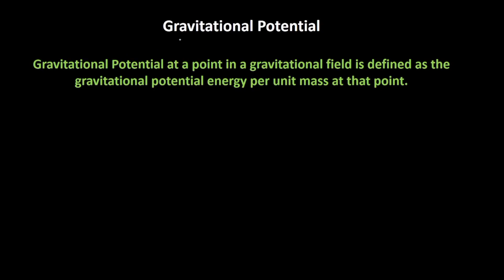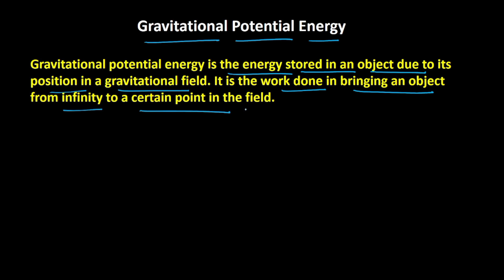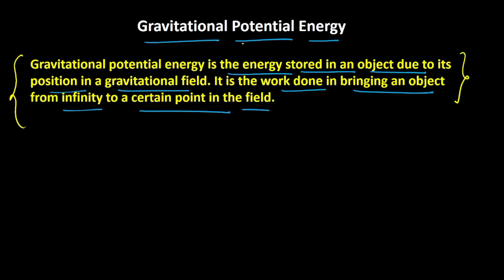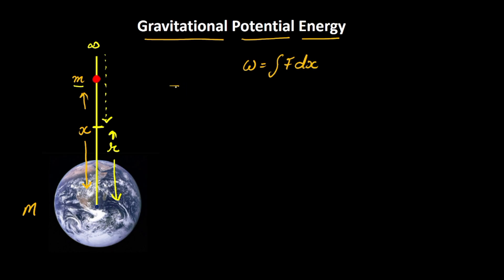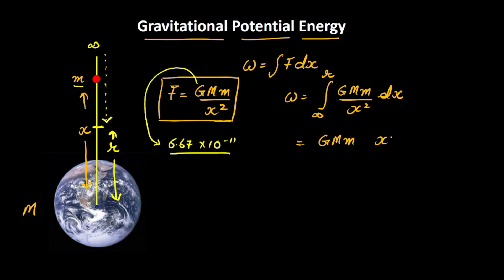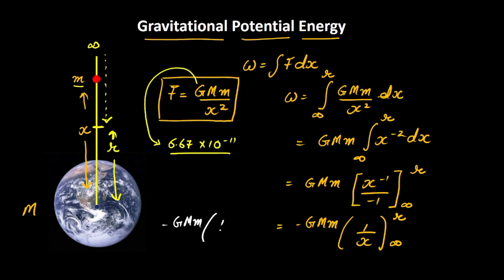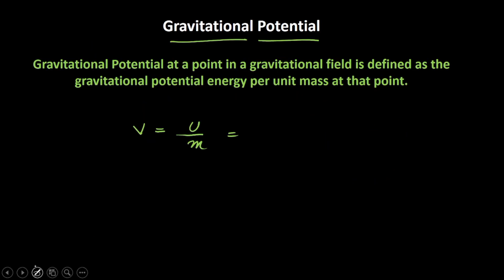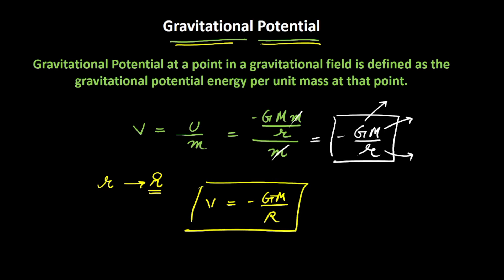Gravitational Potential| Grade | Subject | Khan Academy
In this video, we dive deep into the concept of Gravitational Potential and derive its formula step by step. We explain the fundamental principles behind gravitational potential energy and potential due to a point mass using clear and simple logic. Whether you're a student preparing for exams or just curious about physics, this video will help you grasp the concept effortlessly!

Courses on Khan Academy are always 100% free. Start practicing—and saving your progress—now!

"0:00 - Introduction to Gravitational Potential
0:06 - Definition of Gravitational Potential
0:28 - Understanding Gravitational Potential Energy
1:01 - Finding the Expression for Gravitational Potential Energy
1:22 - Work Done in Bringing a Mass from Infinity
1:54 - Work Done Formula & Integration Begins
2:22 - Substituting Gravitational Force Formula
3:00 - Solving the Integration Step-by-Step
3:49 - Final Expression for Gravitational Potential Energy
4:00 - Using Definition to Derive Gravitational Potential
4:24 - Final Formula for Gravitational Potential
4:41 - Gravitational Potential on Earth's Surface
5:00 - Conclusion & Wrap-up